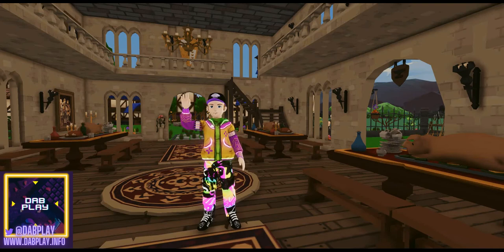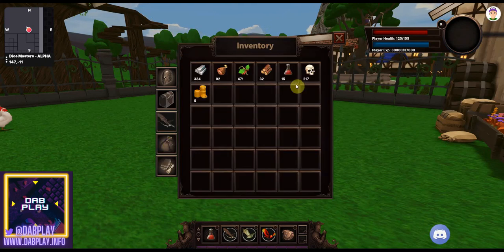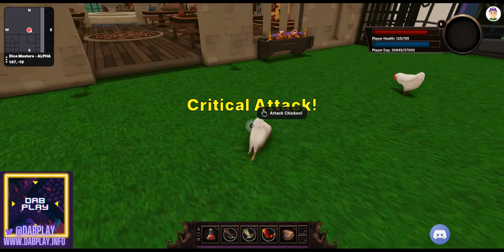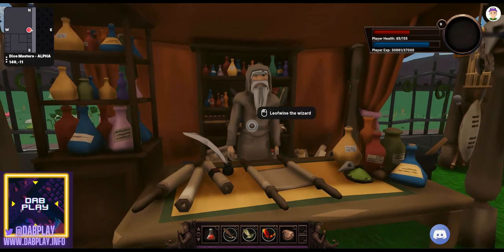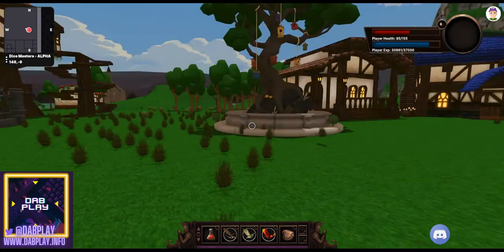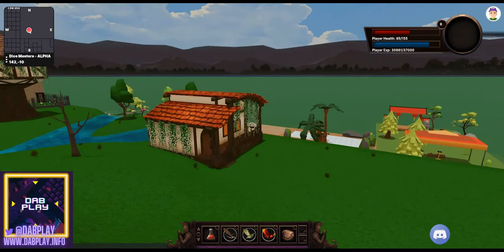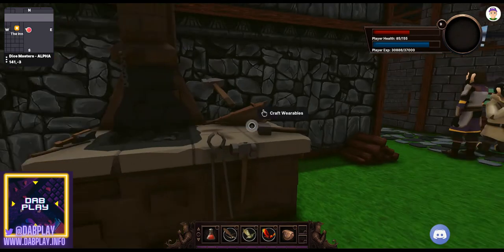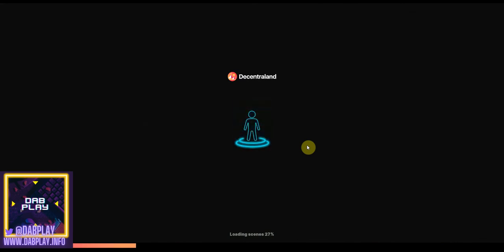DiceMasters P2E Decentraland guide for claiming wearables and nfts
Decentraland brings us another P2E game this time Dicemasters - in the style of a medieval fantasy RPG with tons of potential and of course NFTs and wearables which we know you all love.

Jump in with us as we explore the most recent Alpha update and guide you through how to get started early to reap the rewards coming later as the game progresses.

Don't forget to check out the NEW DabPlay community hub coming to 140,30 - We should be publishing this scene towards the end of July 2022 / Early August 2022. The launch event will be advertised on our Twitter @DabPlay and will include POAP, NFT giveaways and potentially our very own WEARABLE!